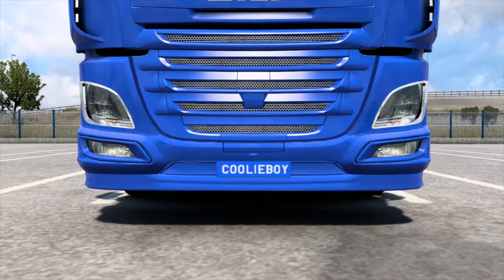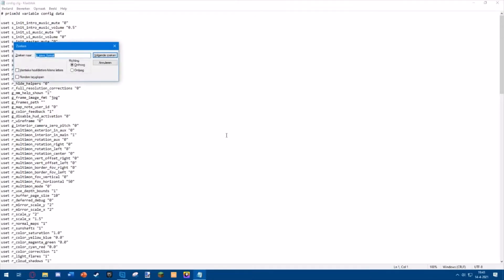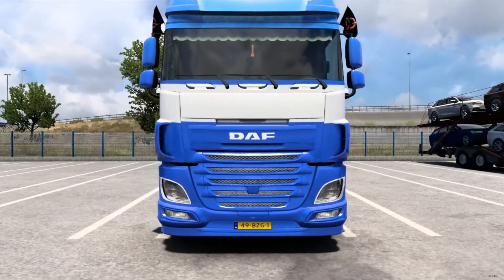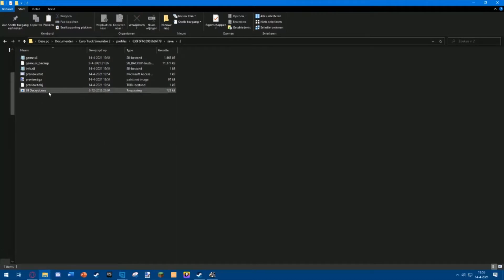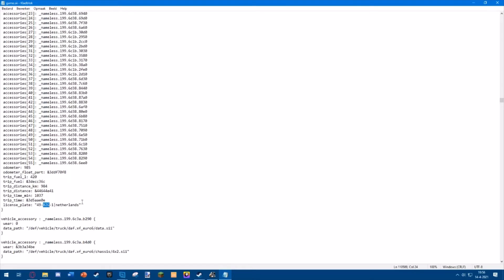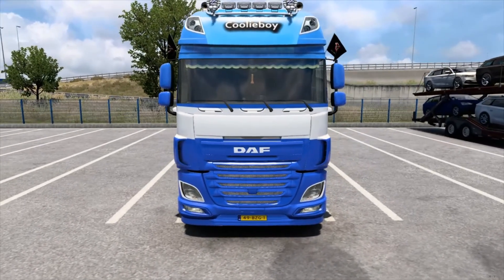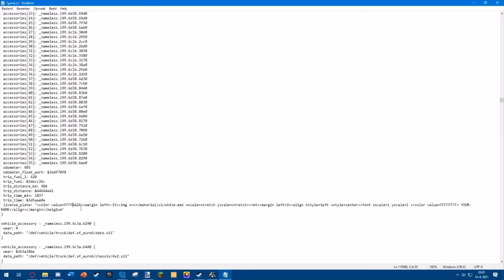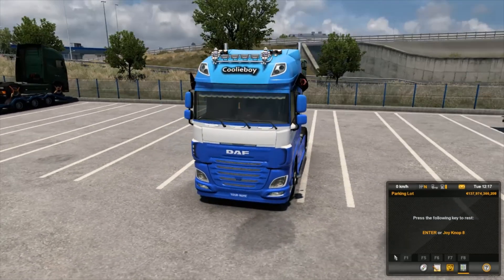Custom Colored License Plate Tutorial [TruckersMP Supported]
SII Decrypter: YouTube guidelines have unfortunately removed this URL, please use Google yourself.